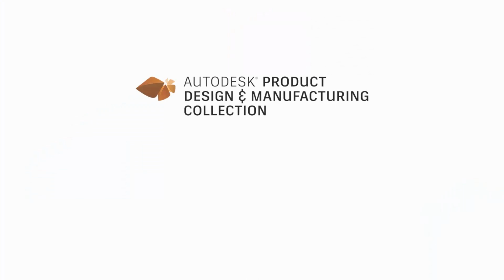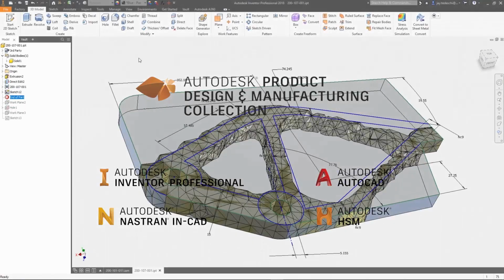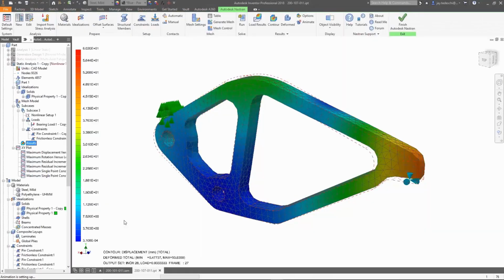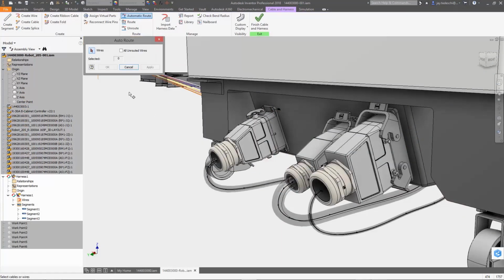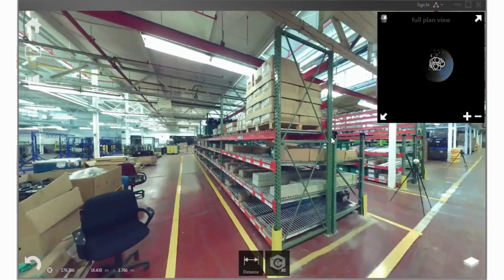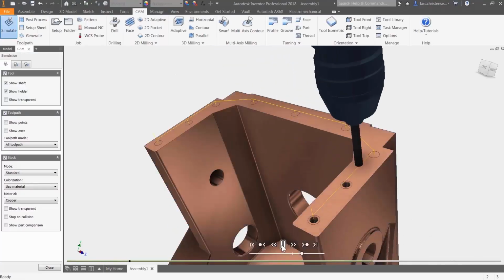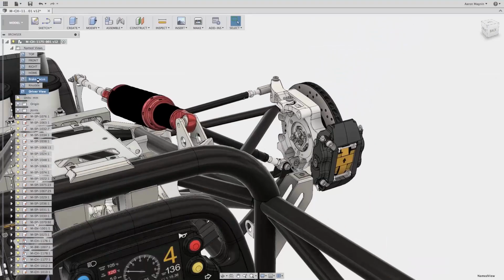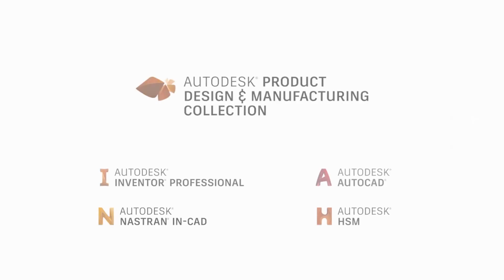Product Design & Manufacturing Collection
Overview video of Product Design & Manufacturing Collection